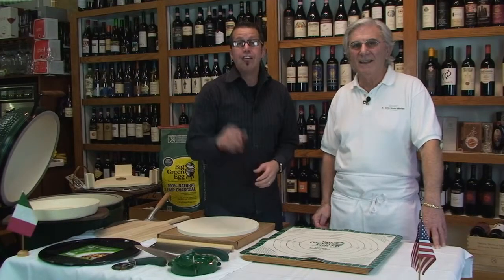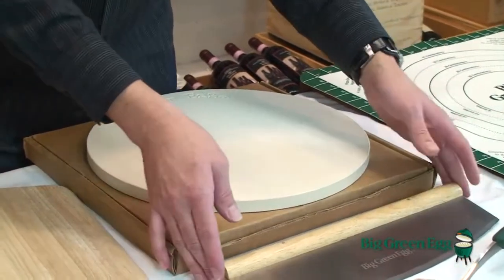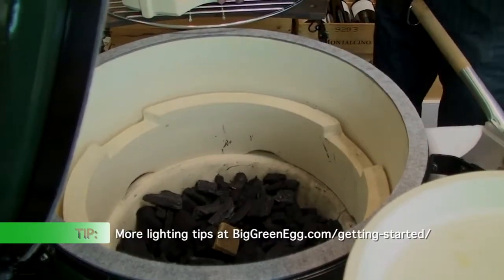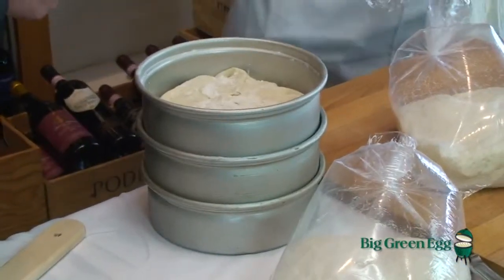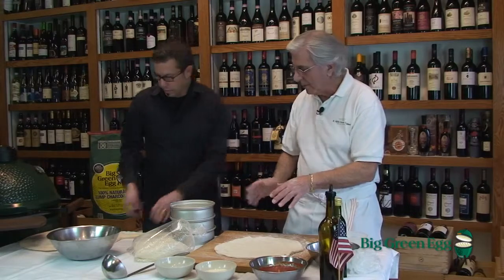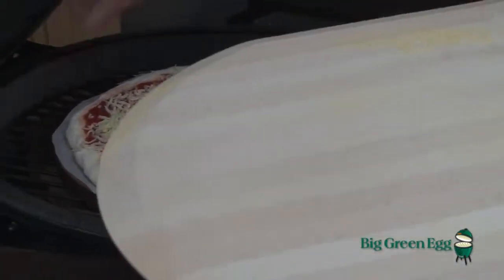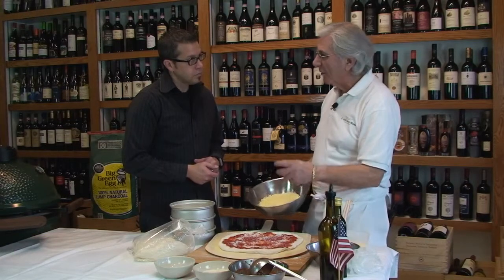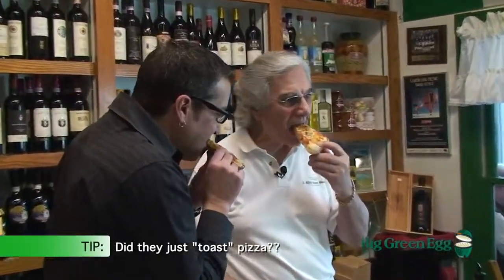How to Bake Pizza on the Big Green Egg